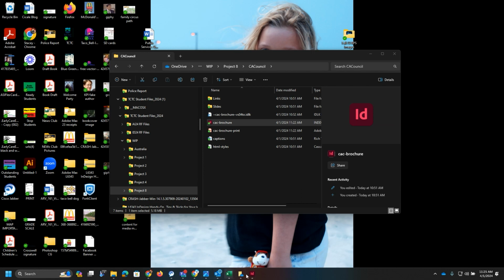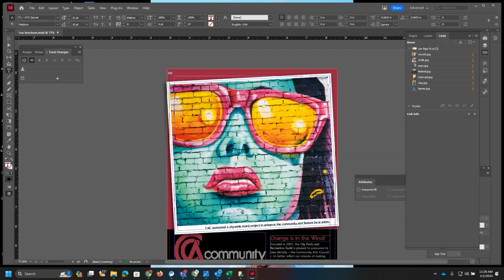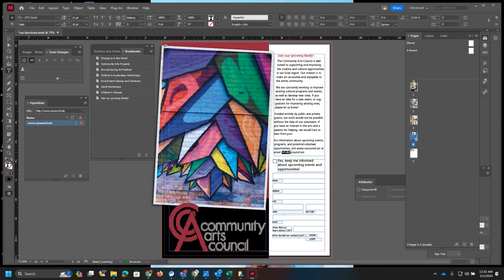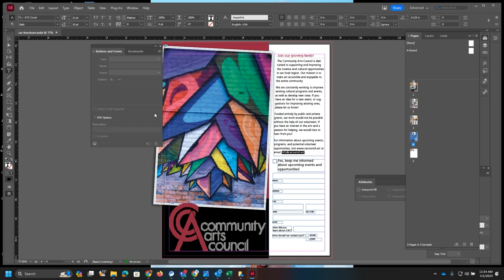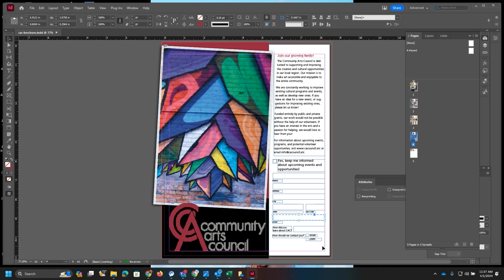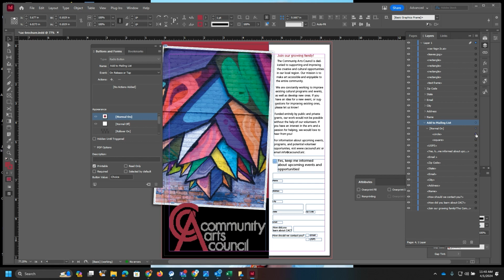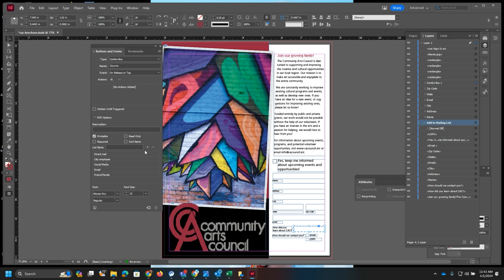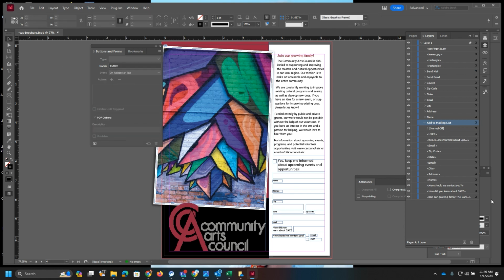Week 13 Project 8 2mp4